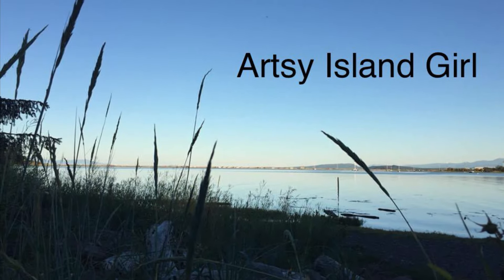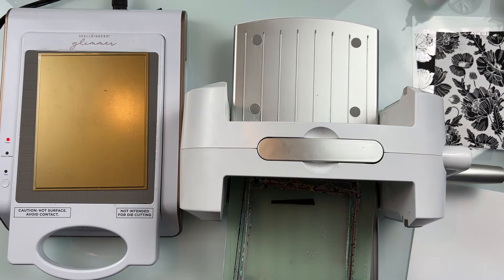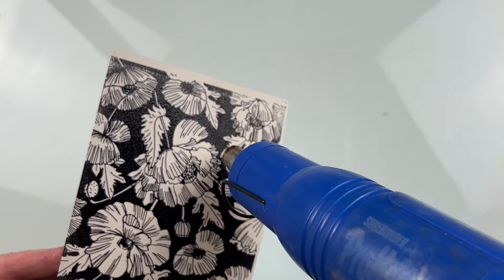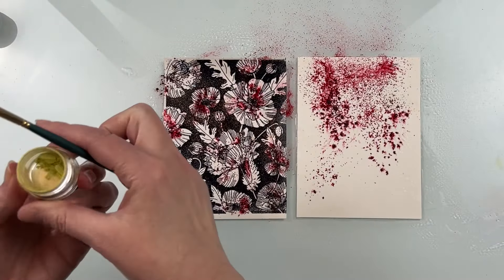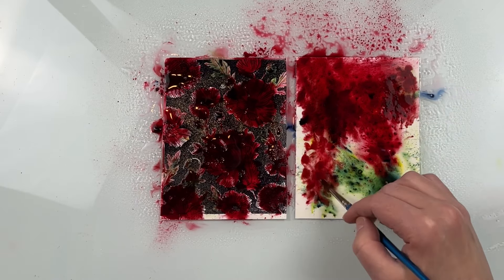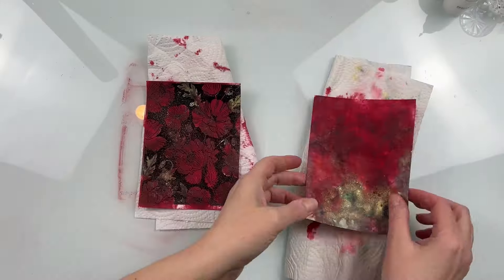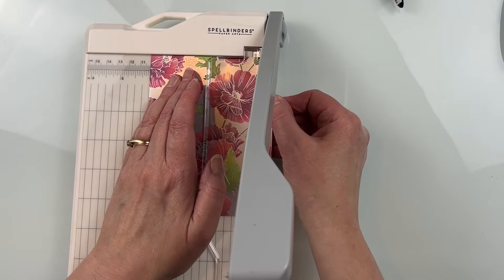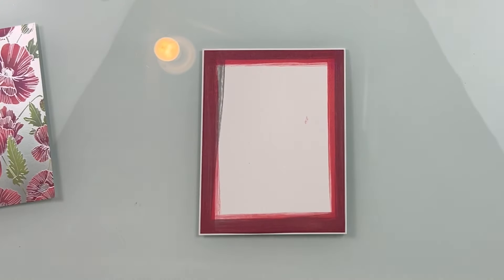Poppy Background Press plate Cards using different techniques to try with your Press plates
Today I'm creating Poppy Background Press plate Cards using different techniques.  I love the many different ways press plates can be used and this video has several of my favourite press plate backgrounds.

— S U P P L I E S —Ad

• Poppy Background Press Plate & Stencil Bundle from the Yana's Poppies Collection by Yana Smakula | Spellbinders - Spellbinders Paper Arts

 ——— B015TB7QY2 [ AMZUS ]

• Wow Ultimate Dual Speed Embossing Heat Tool for WZHT-USA
 ——— B07K8X9NFJ [ AMZUS ]

• sopropyl Alcohol, 99 percent
 ——— B00ZCCYTWG [ AMZUS ]

• Vellum Paper
 ——— B07NWHTVMM [ AMZUS ]